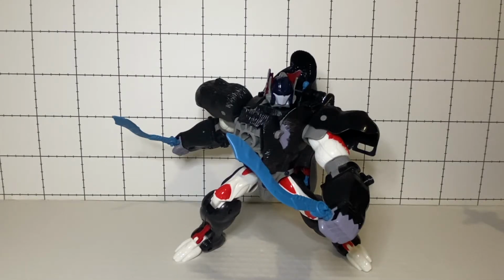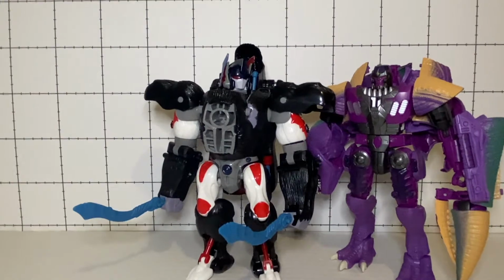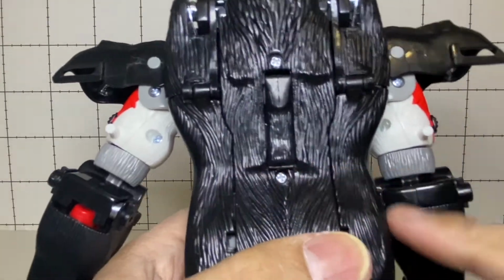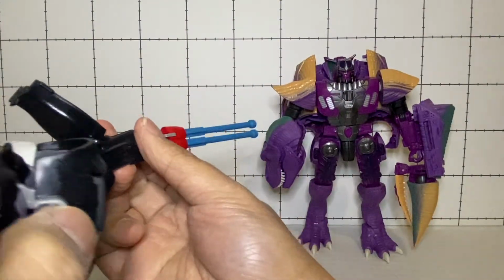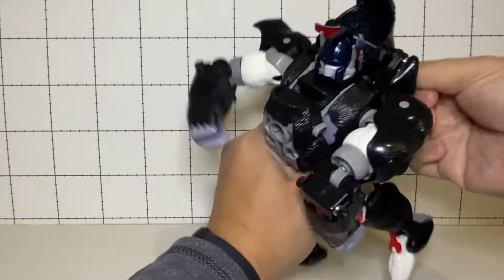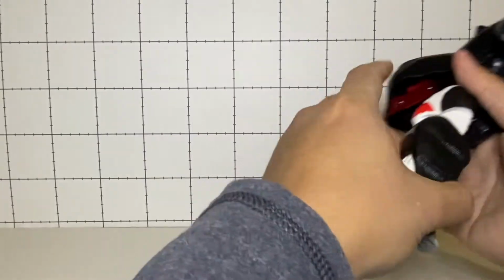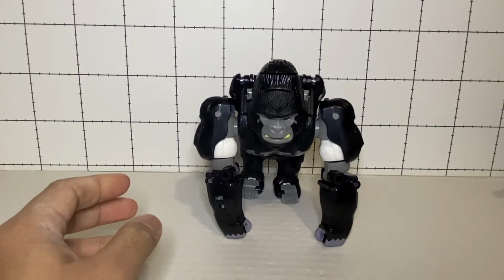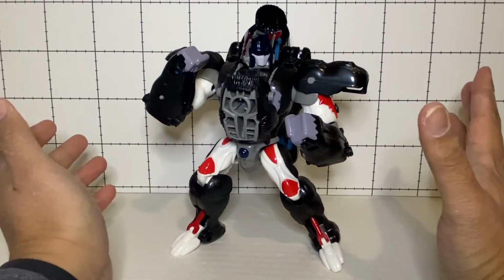Transformers Beast Wars Vintage Optimus Primal Review